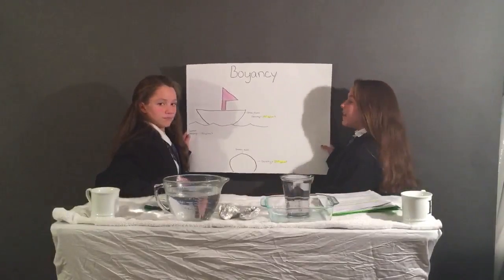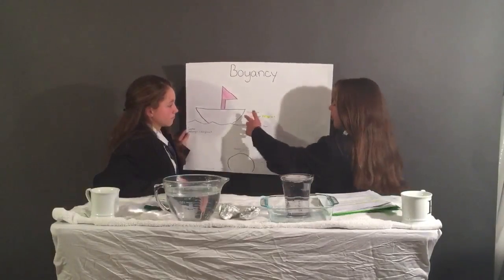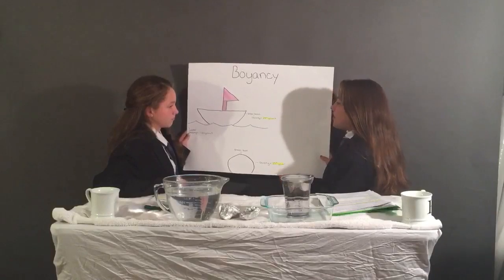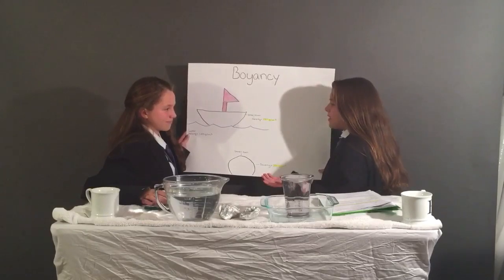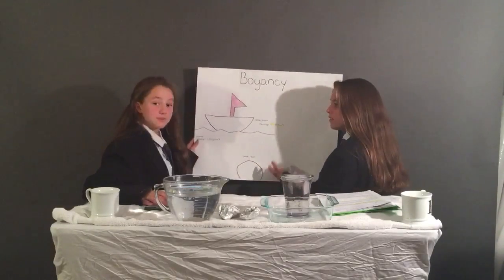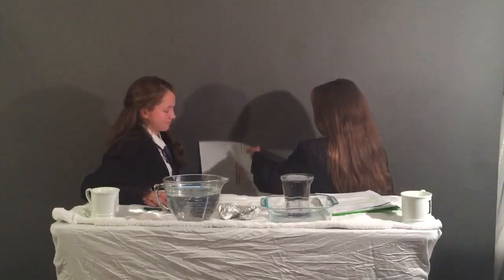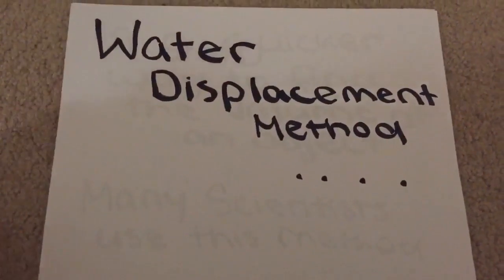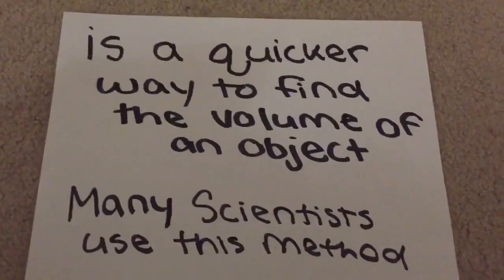Bouyancy science project